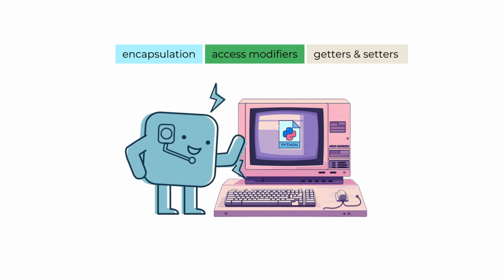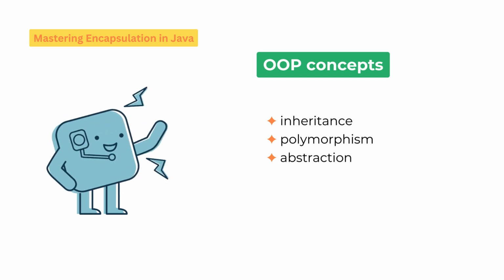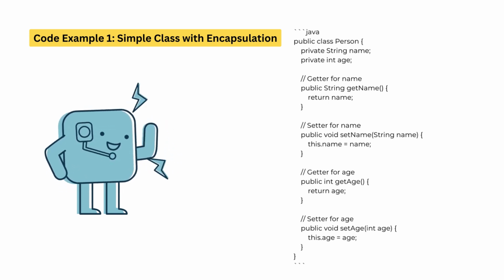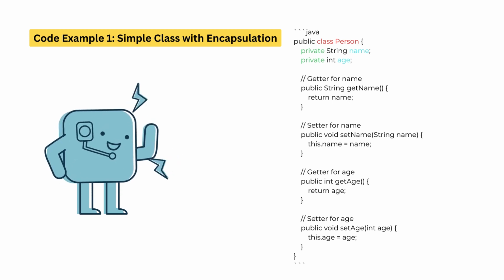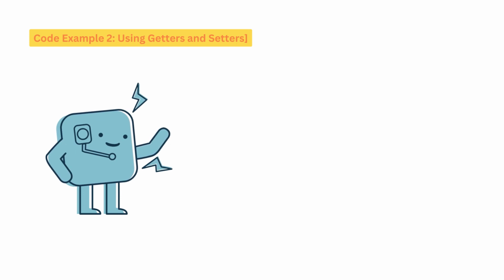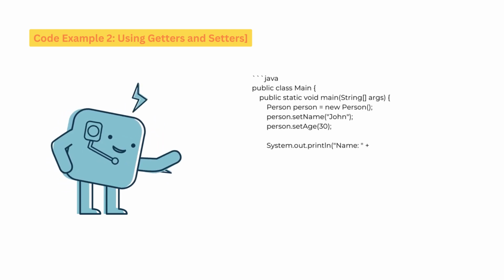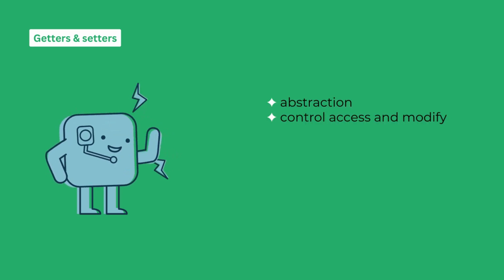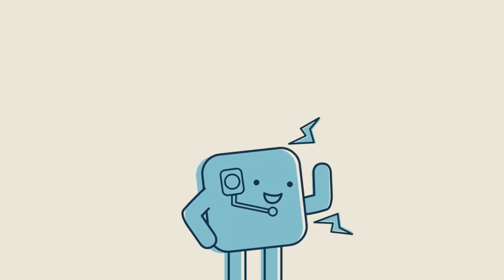Java Essentials: Access Modifiers, Getters, and Setters Unraveled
Embark on a journey to mastering encapsulation in Java as we delve into the intricate world of access modifiers, getters, and setters. Explore the essence of encapsulation through understanding the role and significance of access modifiers, getters, and setters in Java programming. Join us as we unravel the secrets behind effective utilization of access modifiers, getters, and setters in Java, empowering you to enhance your programming prowess.

In this comprehensive course on mastering encapsulation in Java, we go beyond the basics to empower you with the essential skills needed to excel in Java programming. Through a series of hands-on exercises and practical examples, you'll gain a deep understanding of access modifiers, getters, and setters, essential components of Java development. Whether you're a seasoned web developer looking to expand your skill set or a newcomer eager to delve into the world of Java programming, this course is tailored to elevate your proficiency. As you progress, you'll discover how these concepts lay the groundwork for building robust and scalable Java applications.

- Dive into the core principles of encapsulation in Java
- Explore the nuances of access modifiers and their impact on code security and accessibility
- Master the art of creating and utilizing getters and setters effectively in your Java projects
- Gain hands-on experience through practical exercises and real-world examples
- Elevate your Java programming skills and broaden your career opportunities in web development and beyond

Ready to level up your Java skills? Don't miss out! Let's master encapsulation together! 🚀